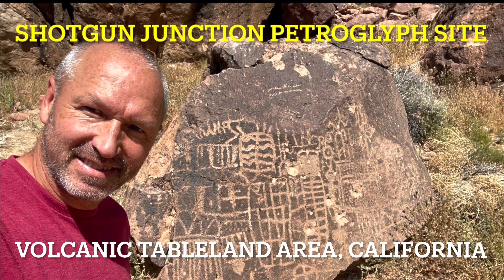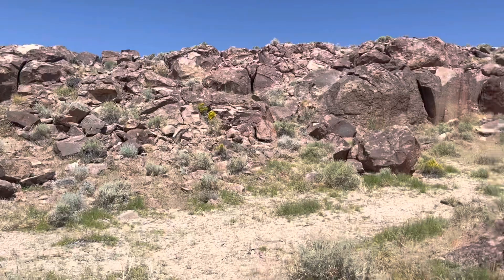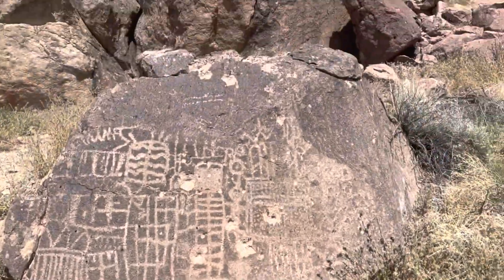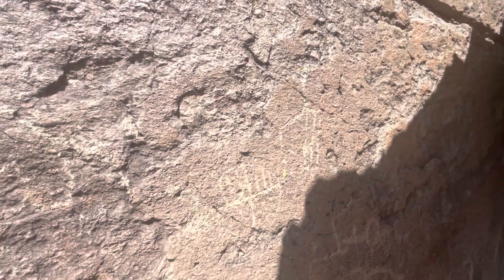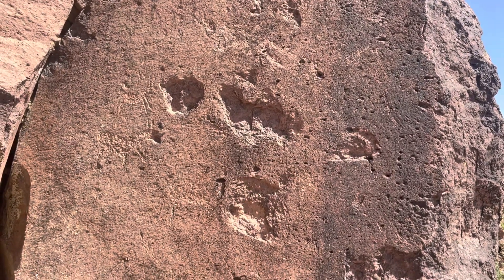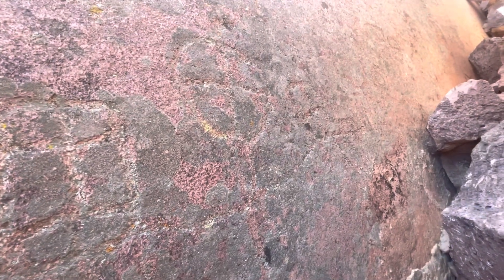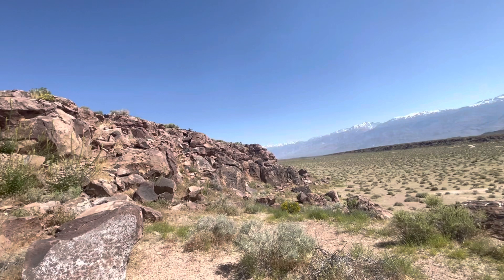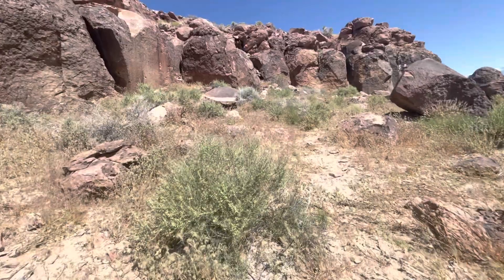Shotgun Junction Petroglyph Site, Volcanic Tableland area, California